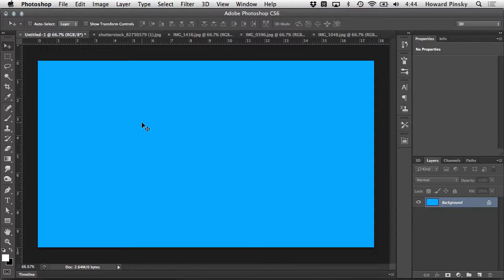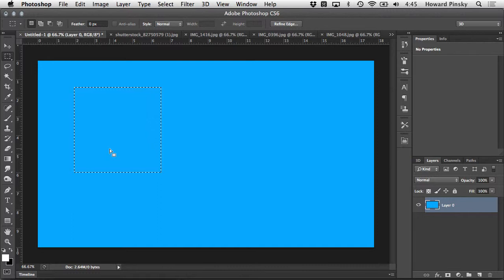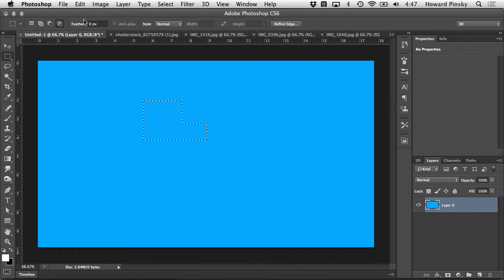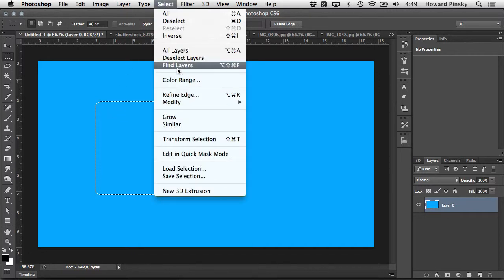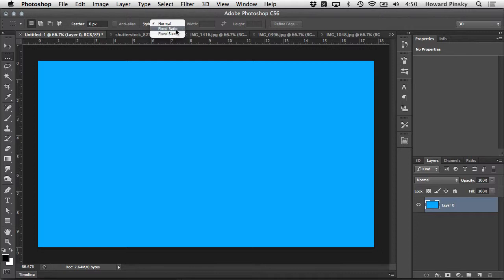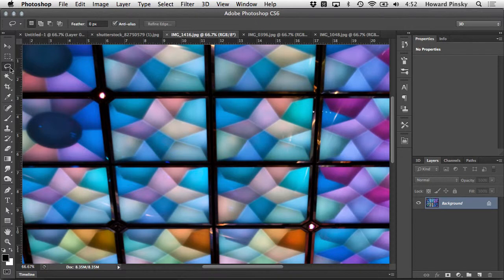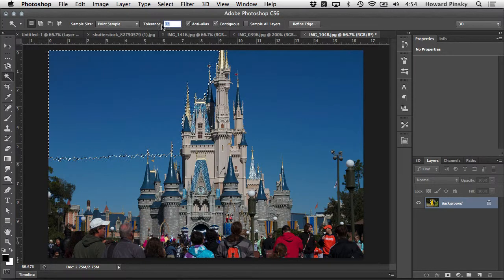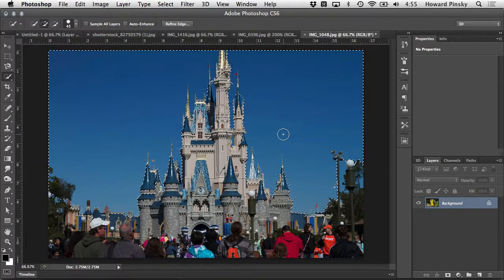Photoshop | Selection Methods